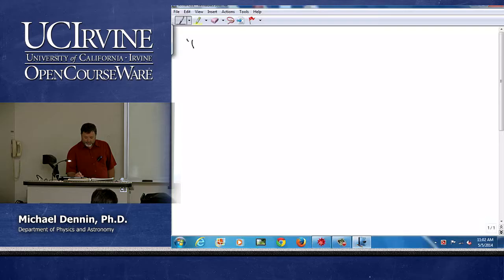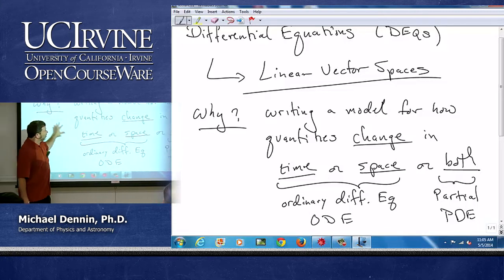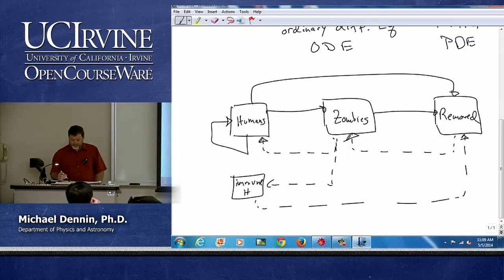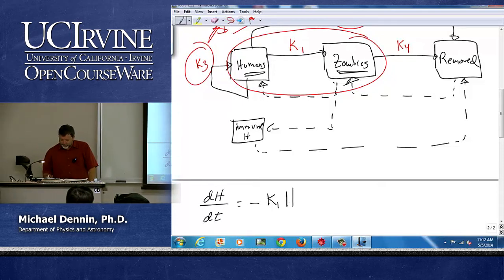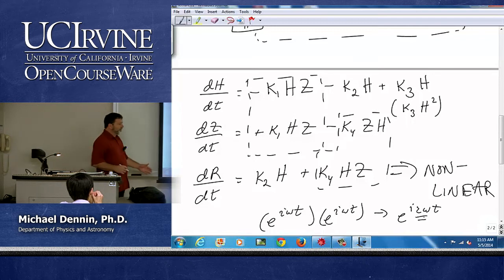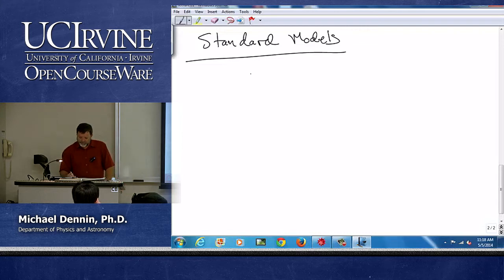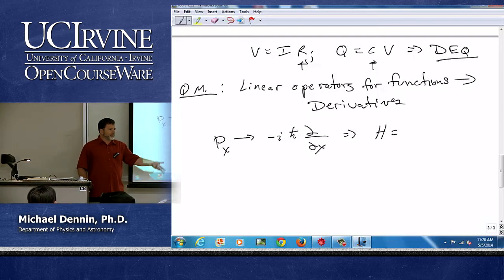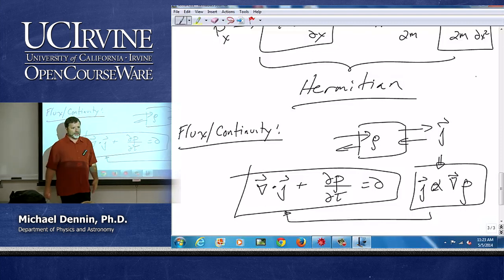Physics 50. Math Methods. Lecture 11.1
Lec 11.1. Math Methods -- Differential Equations (DEQs) --
View the complete course: